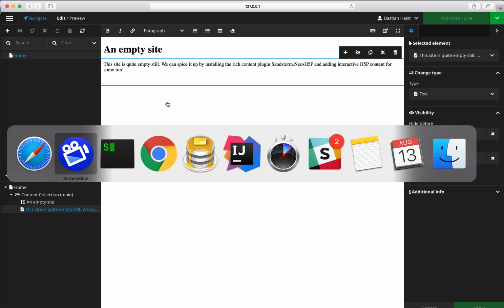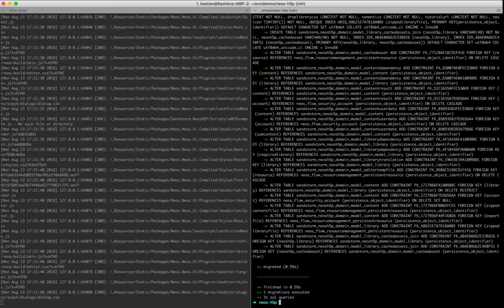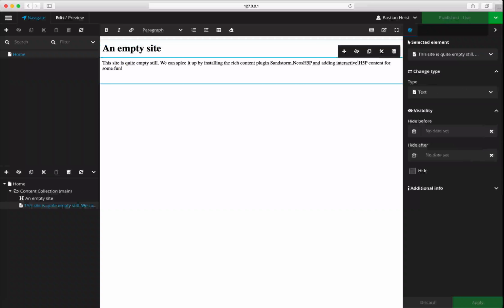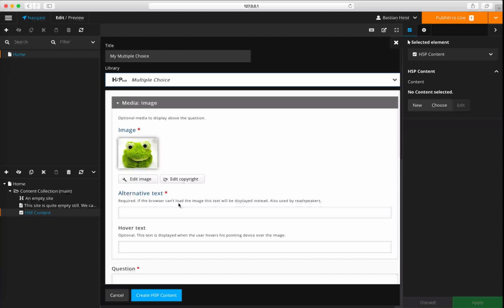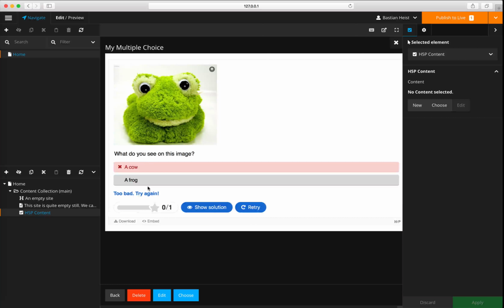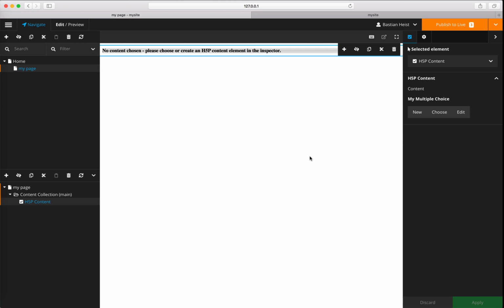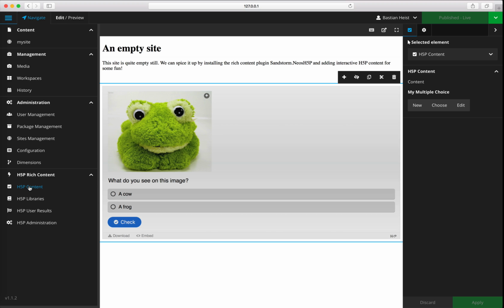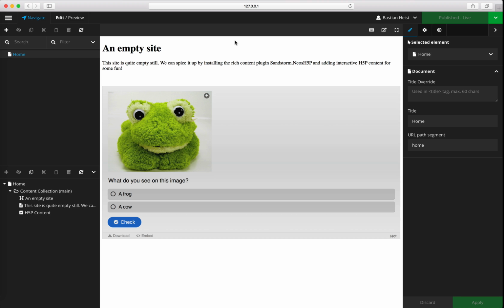Neos H5P Platform Integration Plugin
An introduction to the H5P.org platform integration plugin for Neos CMS